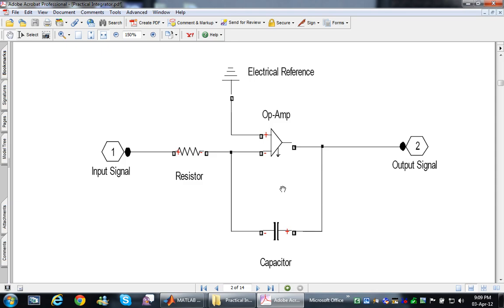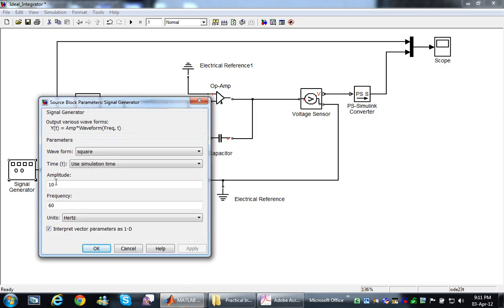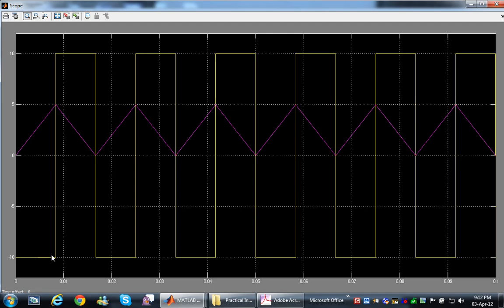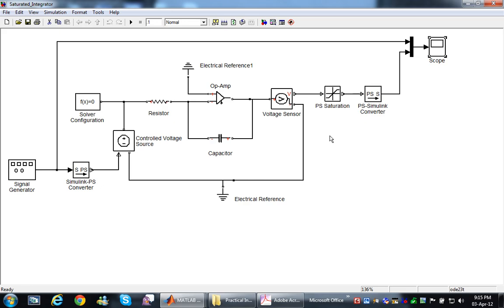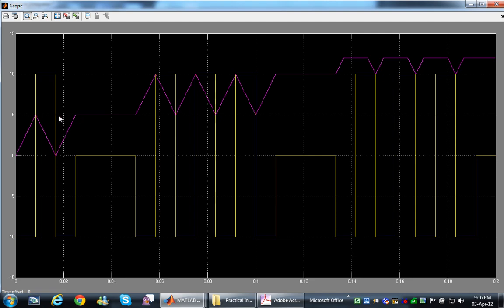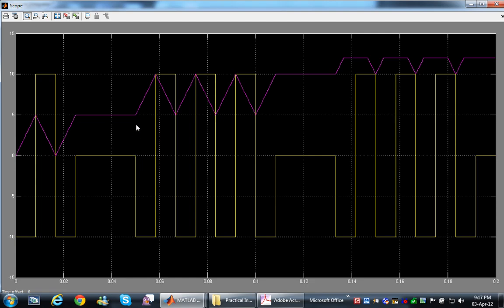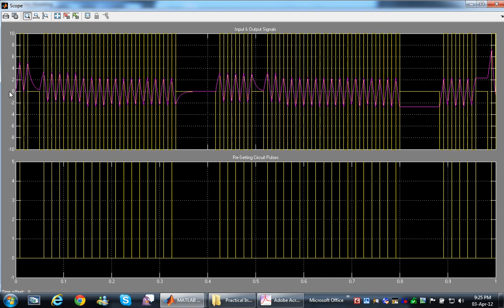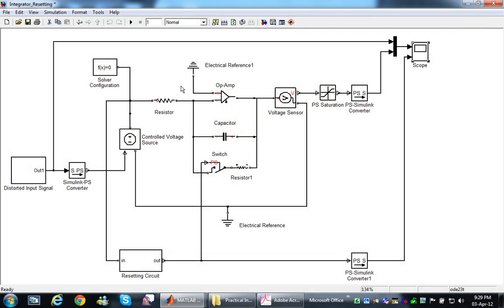Modeling Practical Integrator with Re-Setting Circuit Using MATLAB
Please Play This Video in HD Mode.

  In this Video I tried to clarify the practical aspects that should be considered while modeling Op-Amp integrator using MATLAB/SIMULINK.

  Also , I introduced one of the used methods in order to eliminate the effect of capacitor residual charges using re-setting circuit.

Regards

Saqer Khalil
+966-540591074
Jeddah , Saudi Arabia